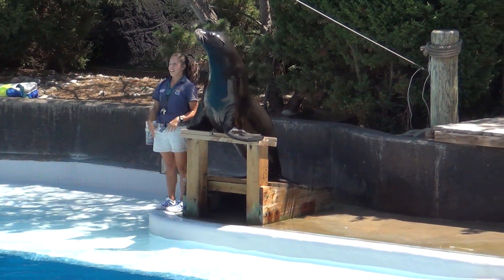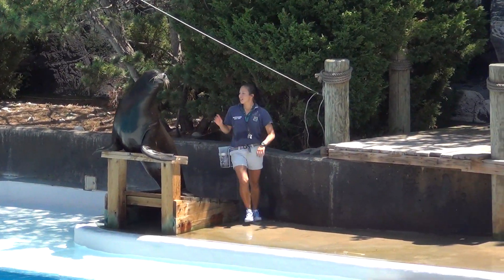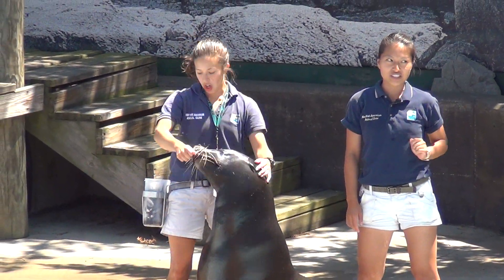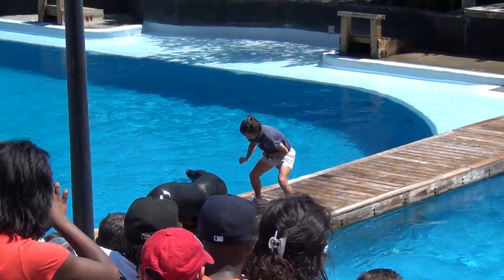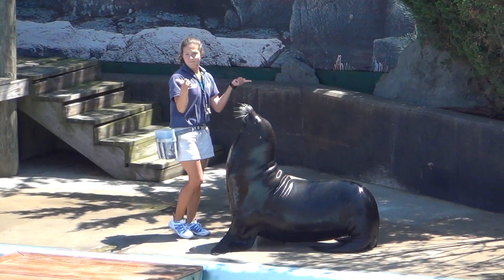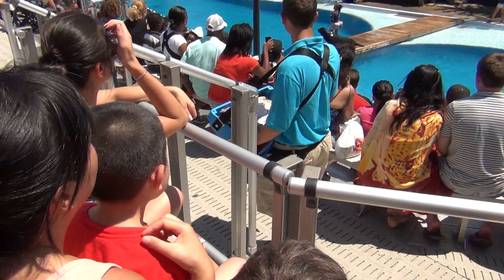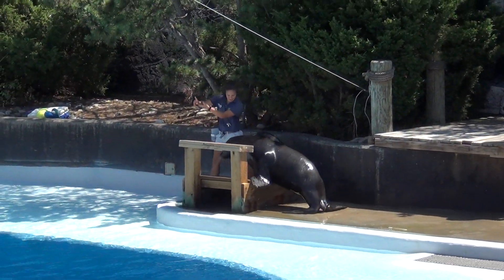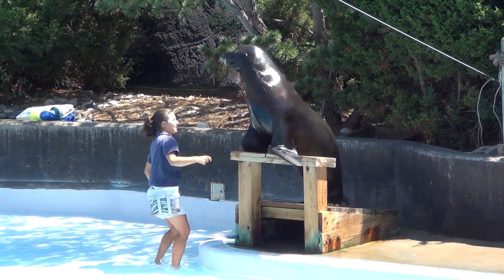2011 07 30 13 52 50 00004 NY Aquarium with Alex & Milo Show 1 of 3